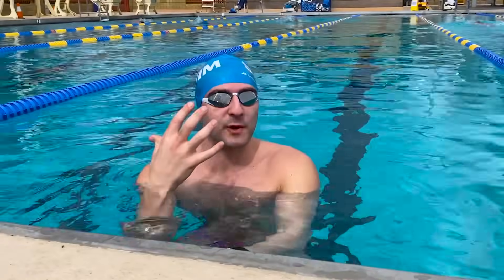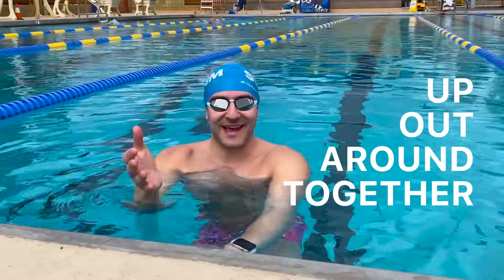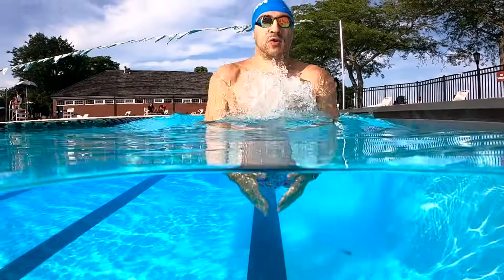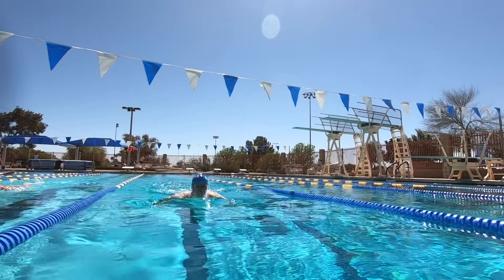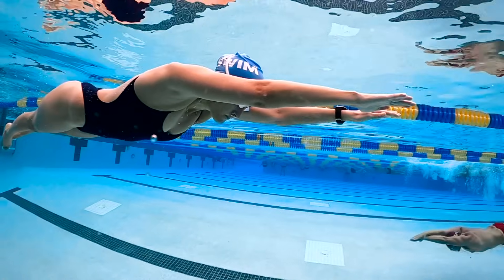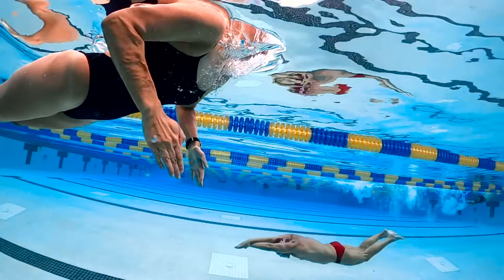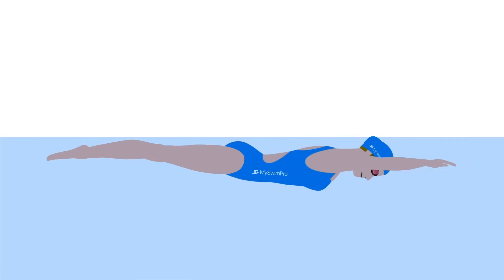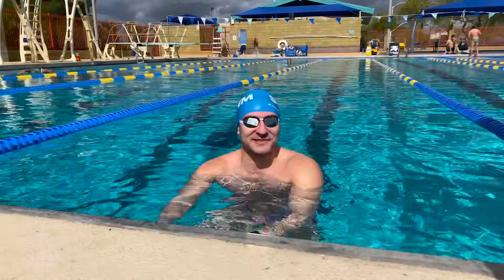How To Swim PERFECT Breaststroke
We're breaking breaststroke down to the basics! Whether you're a beginner or you're looking for ways to fine-tune your races, master the breaststroke with us here.

Chapters:
0:00 Intro
0:36 Timing of the Stroke
2:38 Short-Axis Swimming
3:29 Body Position
4:34 Geologie
6:02 Fast Breaststroke
7:16 Breaststroke Drills